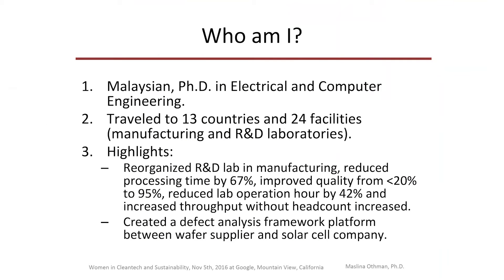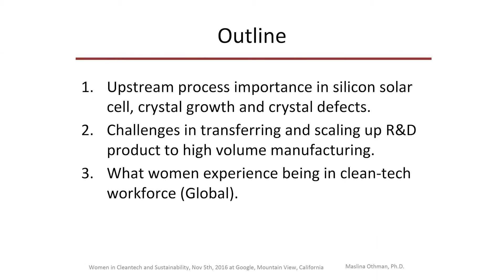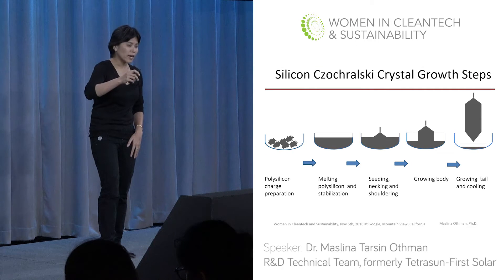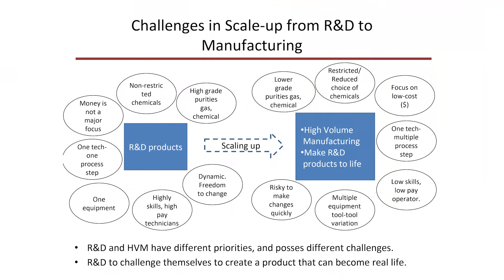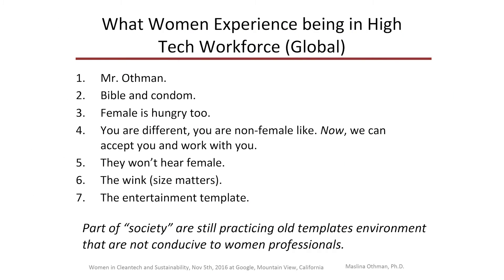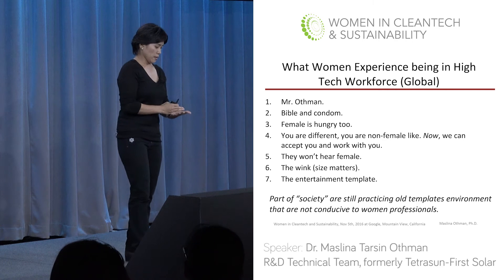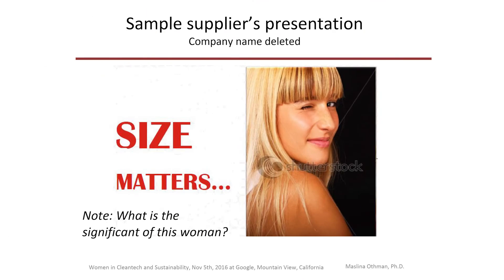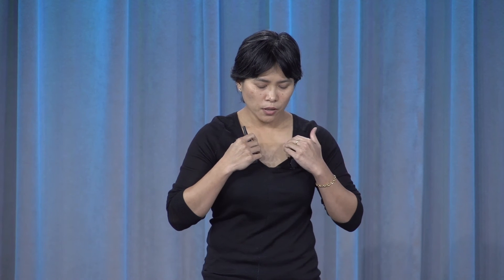Dr. Maslina Othman - WCS Talks 2016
Dr. Maslina Othman discusses the silicon industry and being a woman in cleantech.

WCS Talks 2016 was held on November 5th, 2016 in Mountain View, CA and hosted by Google.